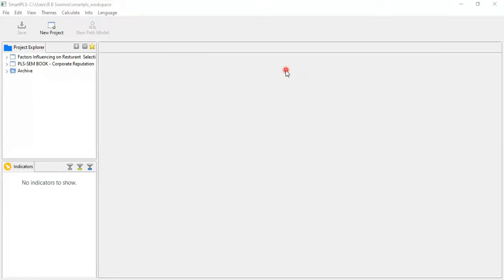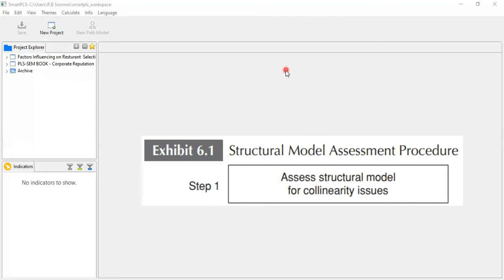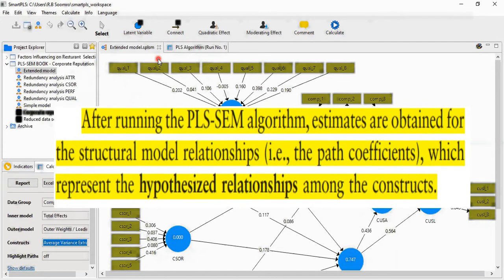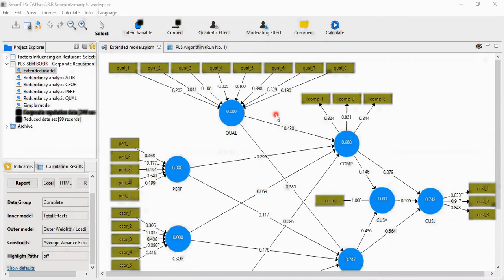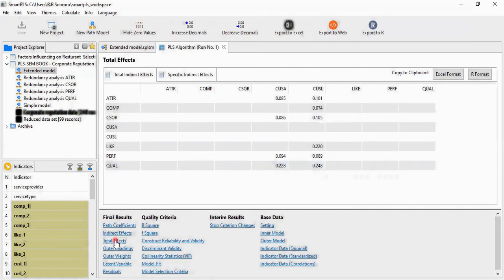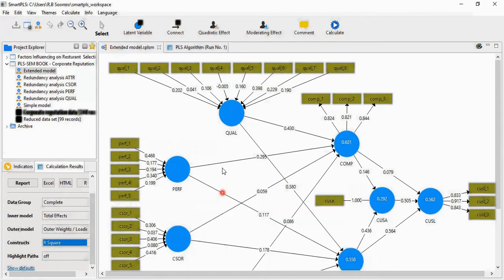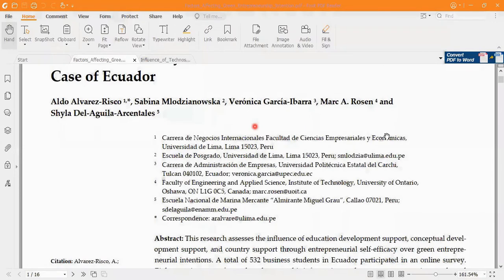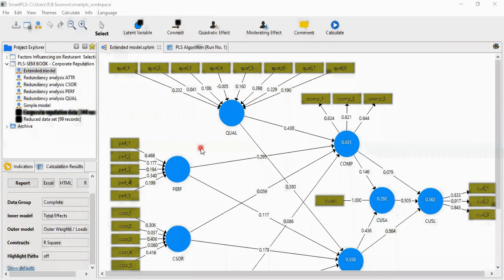Smart PLS-SEM: Lecture 15 Assessing Results of Structural Model Part-I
Assessing Results of Structural Model
Assess structural model for collinearity issues
Assess the path coefficients in the structural model
Direct, Indirect and Total Path
Evaluate the coefficients of determination (R² values)
Research Papers
Data for Practice